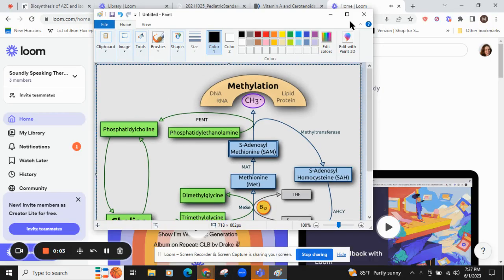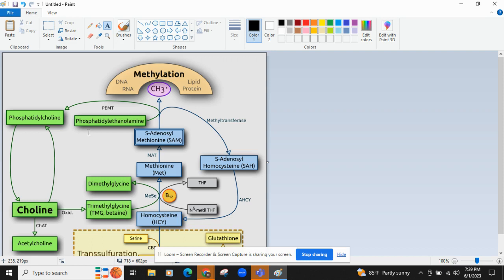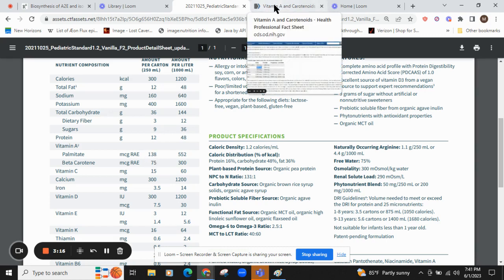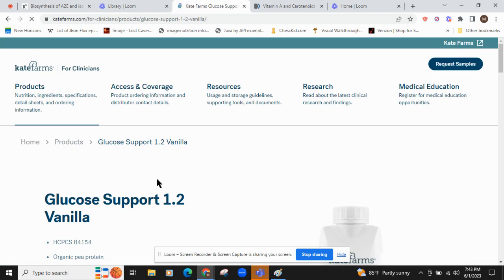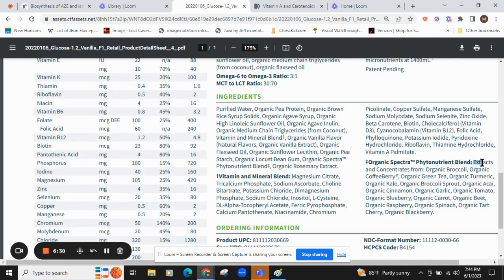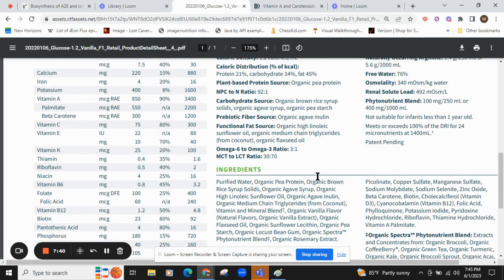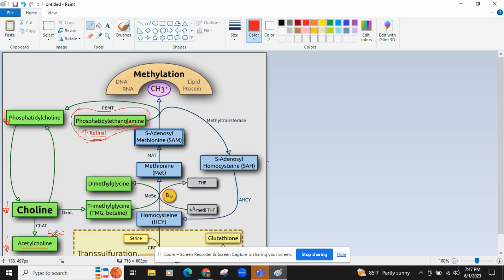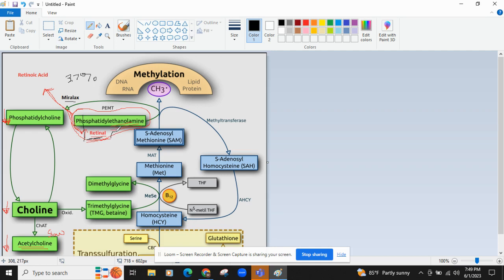How Can Poor Vitamin A Metabolism or Toxicity Lead to Constipation?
In this video I discuss my hypothesis of how poor vitamin A metabolism leads to chronic constipation.  I actually might post an updated version of this soon because I have though of a few more things to add, but it's getting late and I need some sleep!

Howdy! I'm a dietitian, not a doctor. This video is just informative and not meant to treat or diagnose a condition.  Talk with your personal healthcare provider before making changing to your diet, medications or life style..